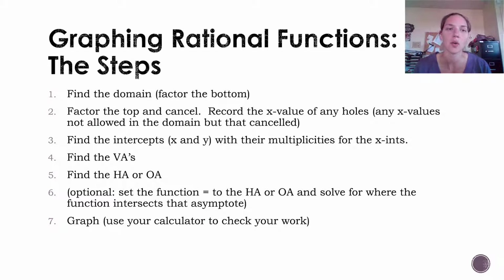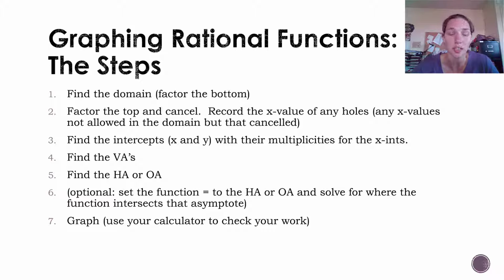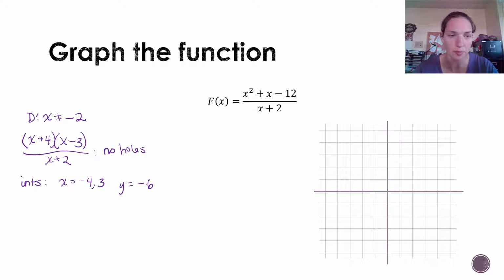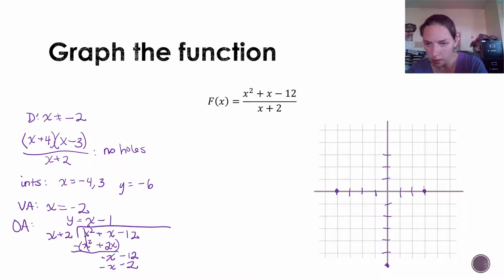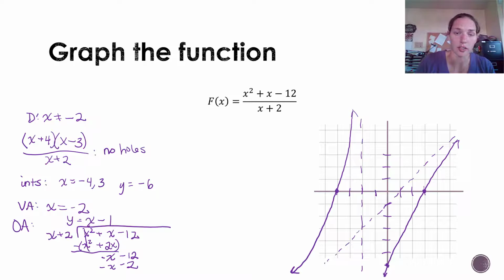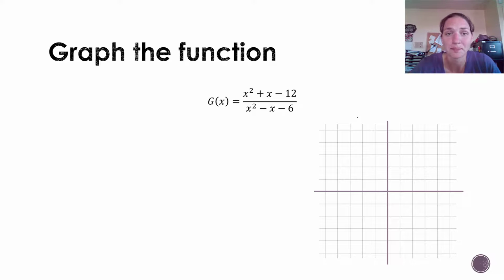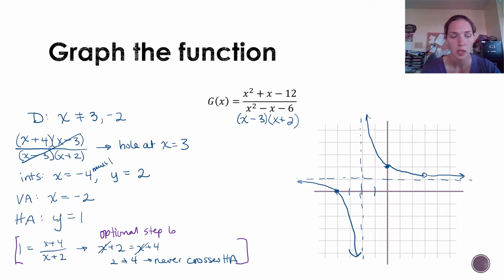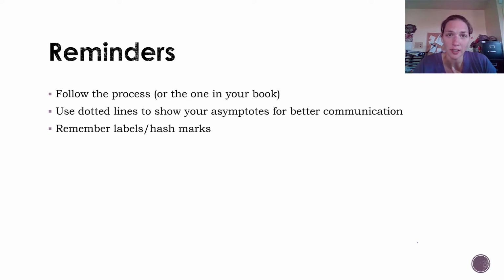Mrs. Wright (BSU) AP Precalc 4.3 Rational Functions Pt 2